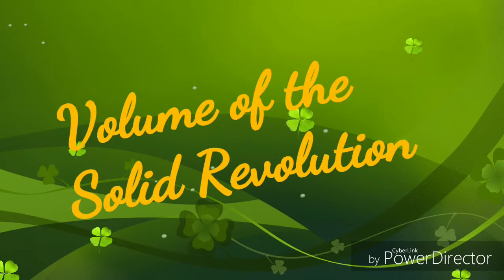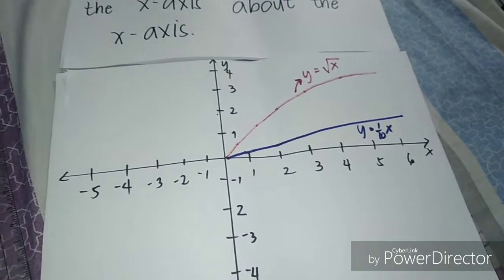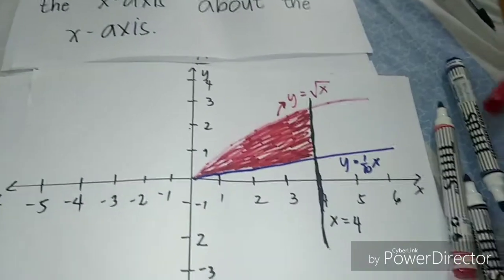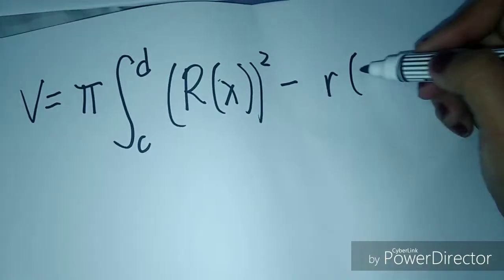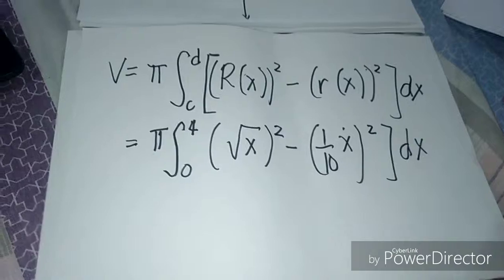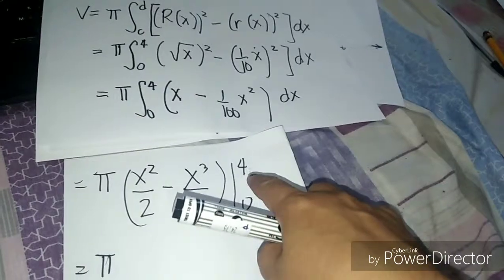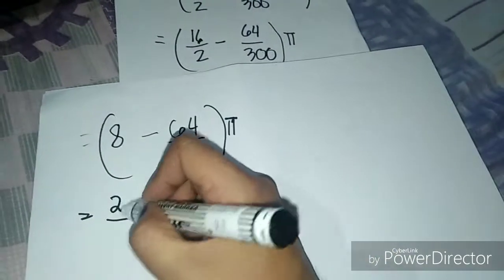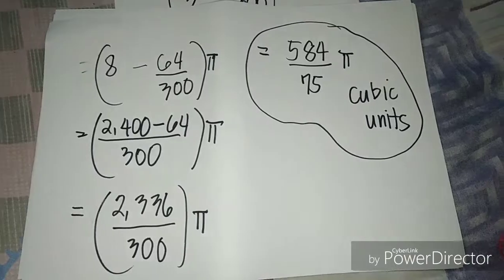Volume of a Solid Revolution-Calculus-Villanca